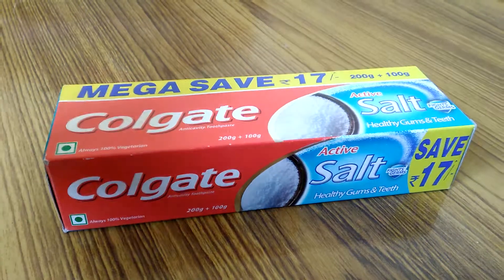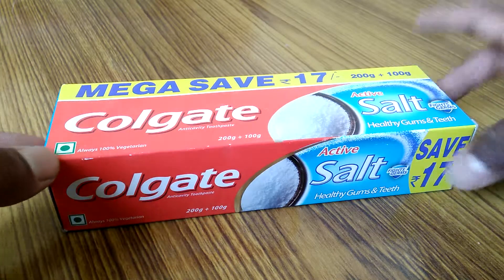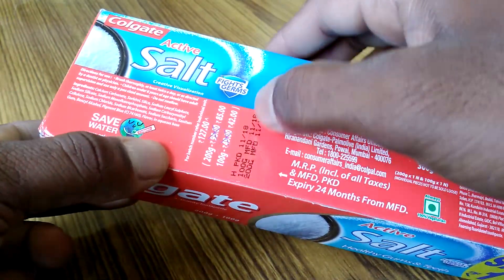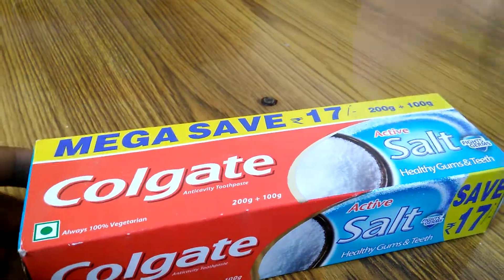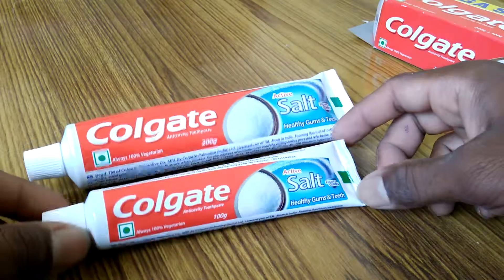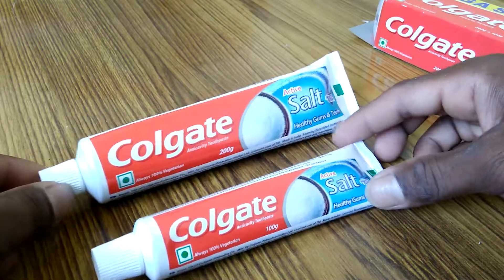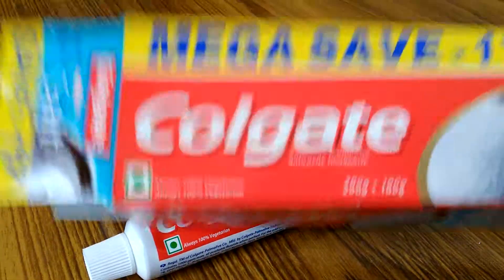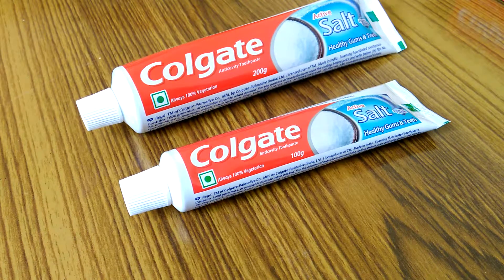Colgate Active Salt Mega Save